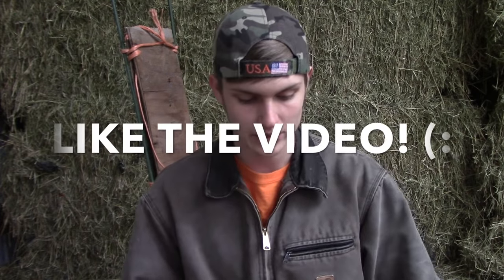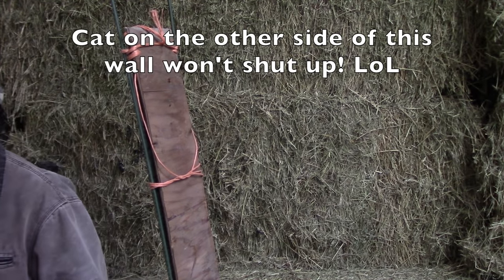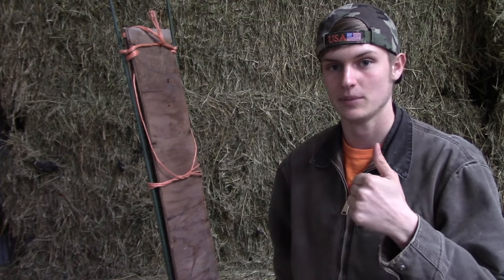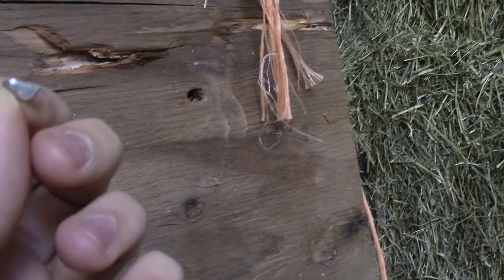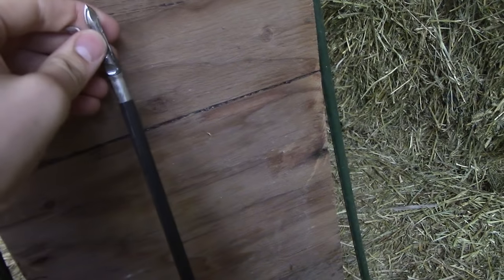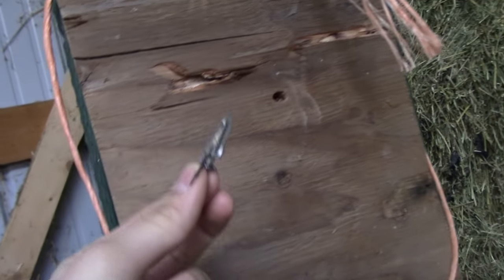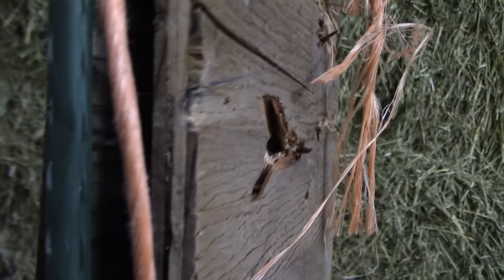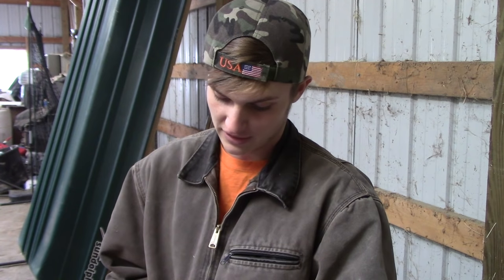The DEADLY CenterPoint Sniper 370!! || Broadhead TEST! || (THE RESULTS WILL SHOCK YOU!)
G5 T3
N.A.P. Spitfire MAXX
Swhacker 2 Blade

Add me on Snapchat! Username: bh-outdoors
My Filming Gear
Canon R700
White Nikon (NEWEST VERSION)
Small Action Cam
External Hard Drive
Velbon Tripod
Same as My Muddy Camera arm
MacBook Pro
Thanks for stopping by to check out the test! I hope you found it just as interesting as I did! I was shocked to see how the fixed bad broad heads performed as well as the mechanical broad heads... the results were interesting. This counterpoint sniper 370 Crossbow is one of my new favorite hunting tools! Shoots fast, accurate, and smooth. Id recommend it to anyone and everyone!
CenterPoint Sniper 370 Broadhead TEST! || (THE RESULTS WILL SHOCK YOU!)